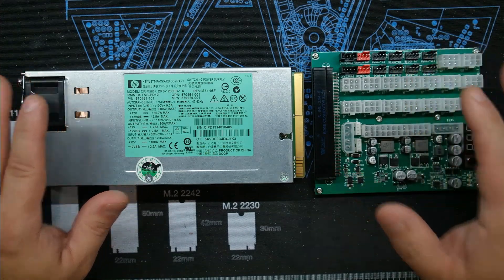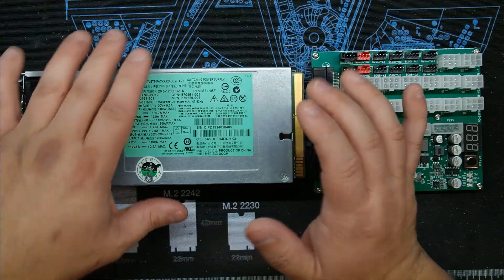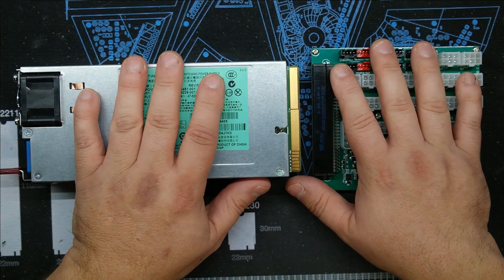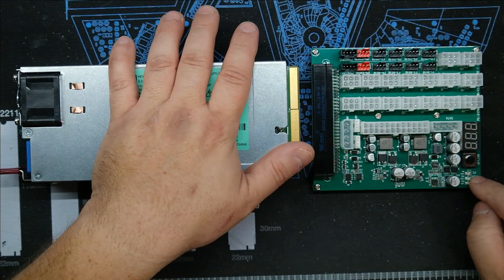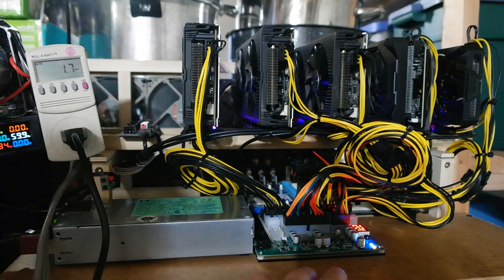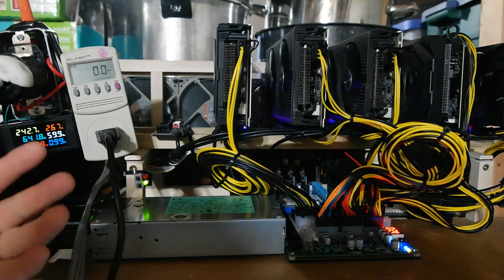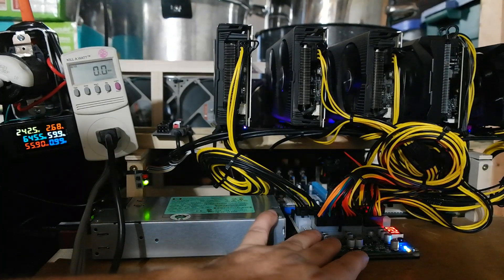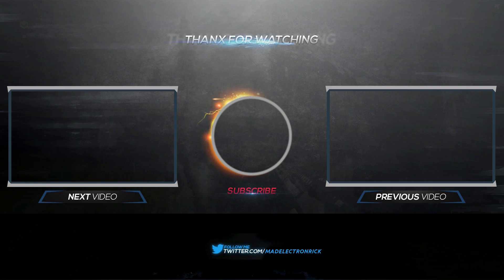Parallel Miner HP 1200W Power Supply With PicoPSU Breakout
It's time for me to build my first crypto mining rig, and to save some money I decided to take a chance and buy a power supply from Parallel Miner's to save some money on the build.  This power supply is a used HP 1200 Watt server power supply and Parallel Miner's own breakout board that not only has the required 6 pin PCIE connectors, but also has a 180 watt max PicoPSU built into breakout board.  This saves you from either wasting power from running a second atx power supply just to power the motherboard and ssd drive, or also cuts down on the amount of wires everywhere if you bought a PicoPSU separately.

This power supply can run on 120V or 240V, but at 120V it's limited to 900 Watts output and the cooling fan will ramp up very quickly.  On 240V you can use the full 1200 watts and the cooling fan runs much more quietly.